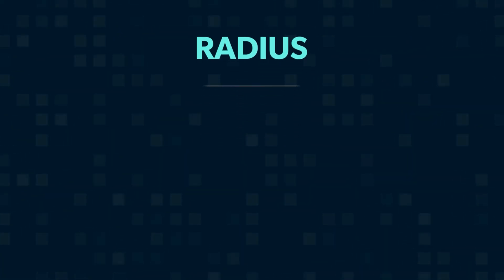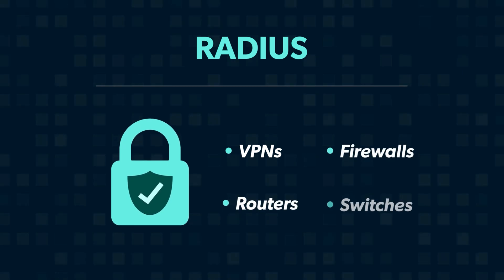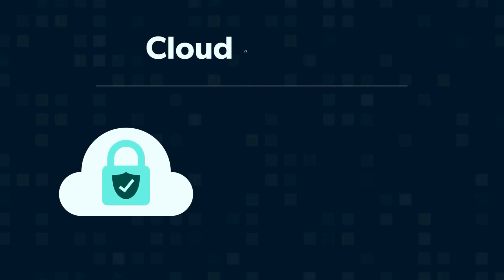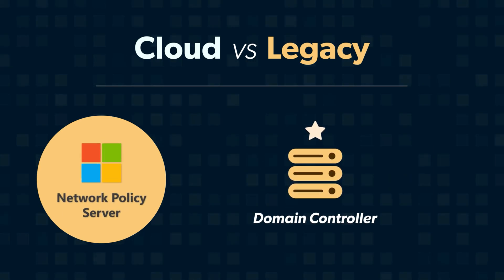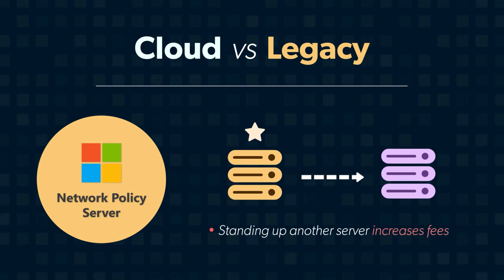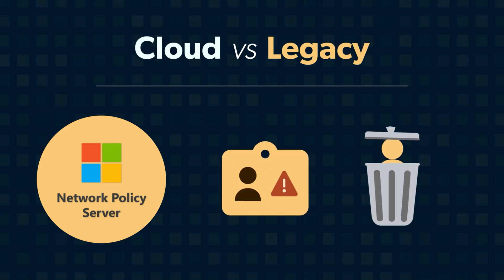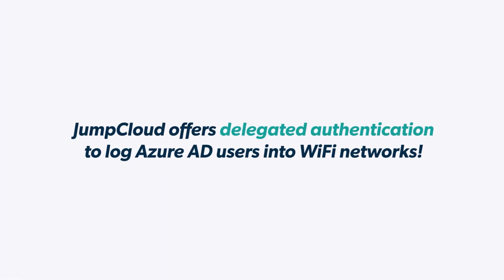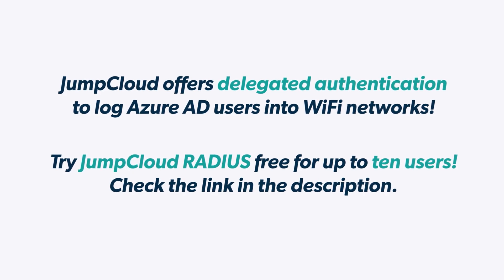How Cloud RADIUS Works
In this video, learn the ins and outs of Cloud RADIUS. Read the full post

Transcript:

Radius is a mature access control protocol that provides authentication, authorization, and accounting, otherwise known as AAA. No, your car doesn't have a problem, but your remote workforce might if Radius didn't exist to log into network resources such as VPNs, firewalls, routers, and switches. It's also useful when there's no LDAP interface available.

Radius is even more secure when it's strengthened with other modern authentication methods, such as Push MFA or when its packet flow is encrypted over the wan. It's widely supported and just works. But many organizations don't take advantage of Radius because it can obligate IT teams to manage yet another server, or require even more Windows server licenses.

Cloud Radius has emerged as a better alternative to hosted Radius because it reduces the overhead of managing more stuff, and it can be pre-integrated with MFA to increase security. Legacy Solutions make using Radius more difficult than it has to be.

Free radius is a popular open source server, but servers, directory management, monitoring, backups, and security all need to be addressed separately. A local client might require installation on each device as well.

Microsoft NPS is installed on domain controllers for optimal network response times. It could be installed on another server, but that setup may require that you order more user or device CALs, or client access licenses.

Standing up a separate server environment results in higher licensing fees. Costs and complexity can quickly mount, and mistakes in entitlement management could lead to users being over-provisioned, or old accounts remaining active. That's a big security risk.

Now let's talk about Cloud Radius. A Cloud Radius solution, such as Jump Cloud's Open Directory Platform, delivers security, high availability, and ease of use with minimal setup. IT admins simply point their wireless access points to the virtual radius server by entering one of its IP addresses.

The combination of Radius and a directory allows IT admins to offload the heavy lifting. Additional identity and access management capabilities, such as MFA and Conditional Access Rules, are built in. JumpCloud also manages devices across all operating systems, and provides options for patch management.

It automates the user identity lifecycle, and suggests or even will automatically modify group memberships when user attributes change, or HR terminates an employee.

Mistakes, we all make them, and risks are minimized, further securing your network resources. Cloud Radius ensures that this time-tested authentication, Open Protocol, remains an option to securely connect your users to what they need in the way you want them to.

JumpCloud Radius even provides delegated authentication to log Azure AD users into wifi networks. You may use JumpCloud Radius for free for up to 10 users or devices to test out Cloud Radius.